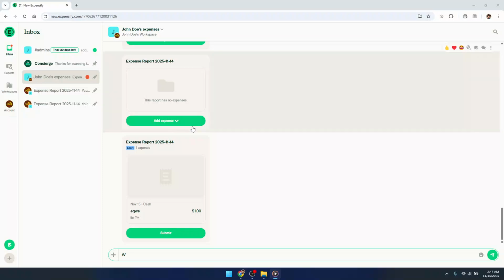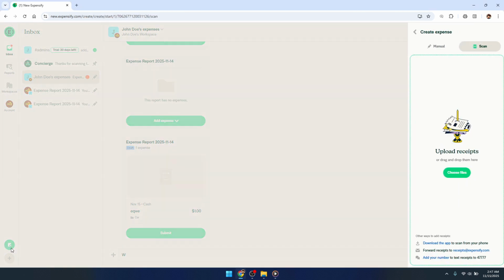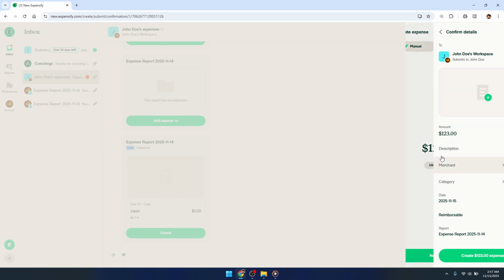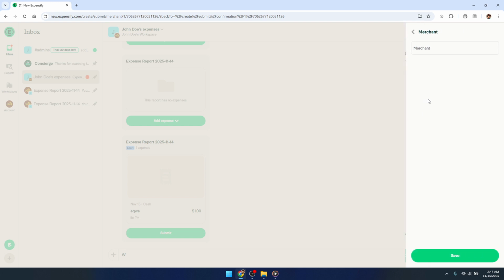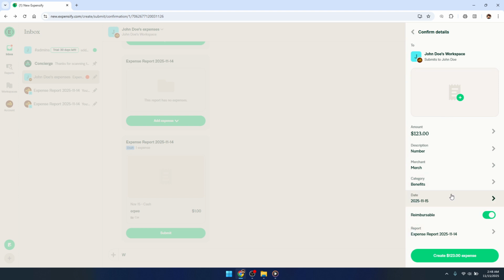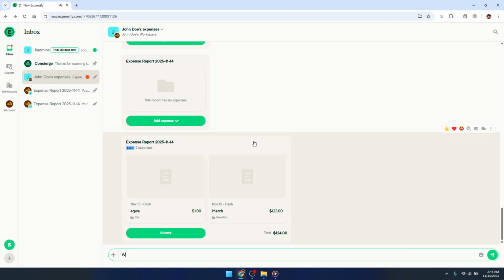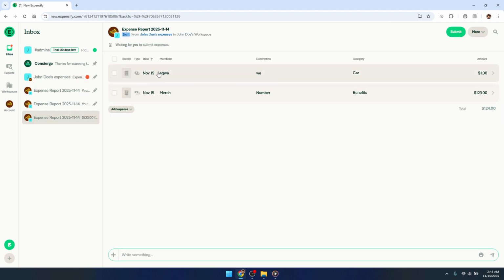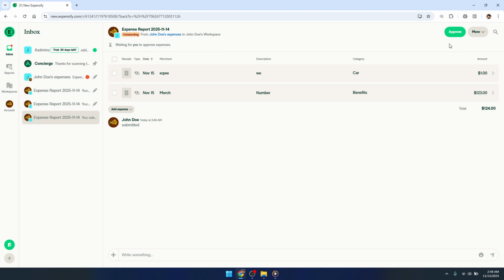How To Generate Expense Reports In Expensify [2025 Guide]